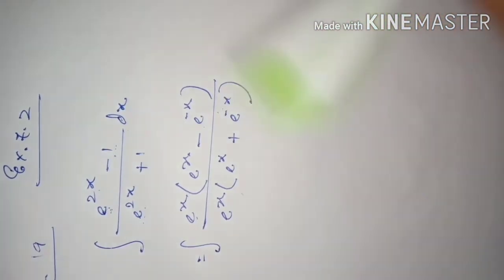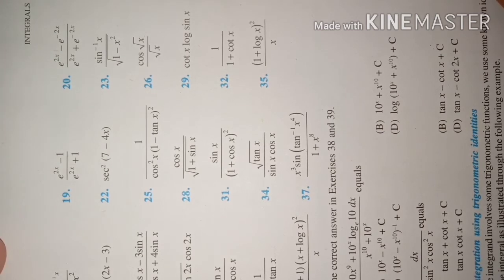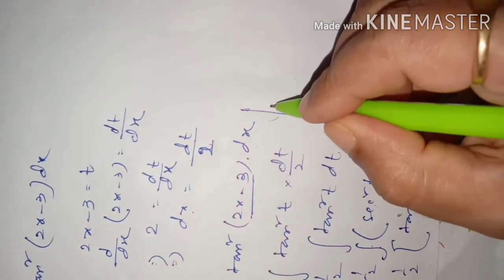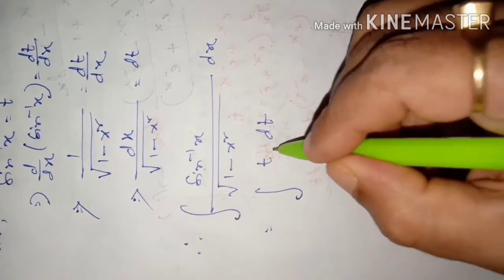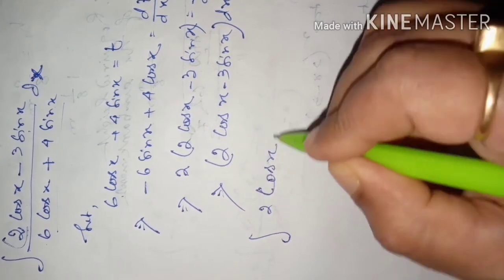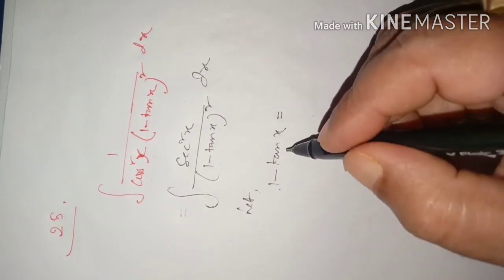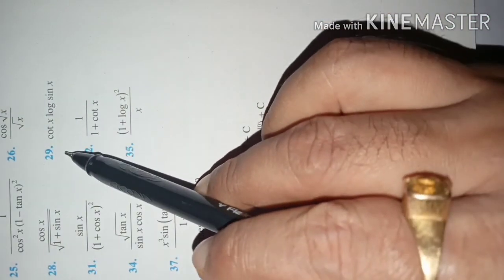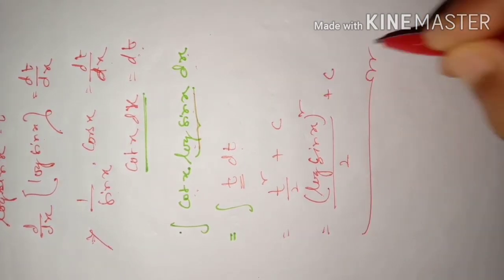CLASS 12 MATHS INTEGRATION